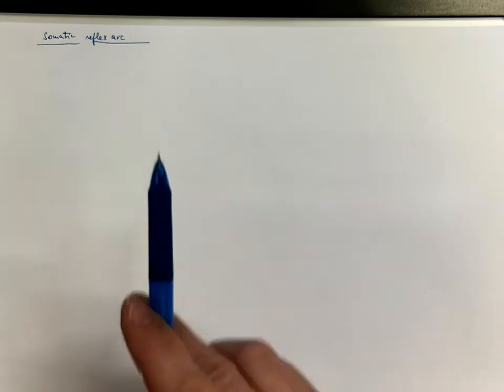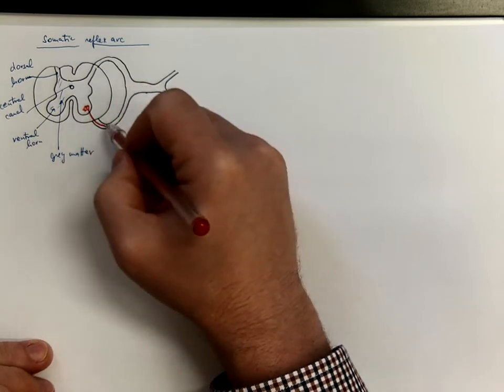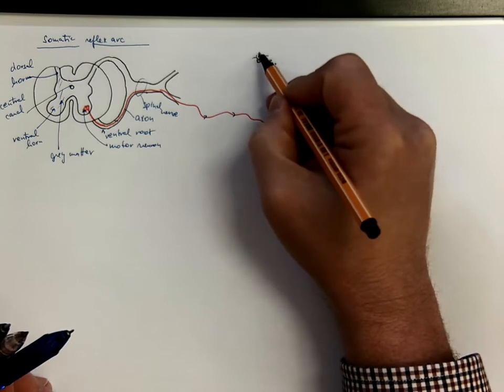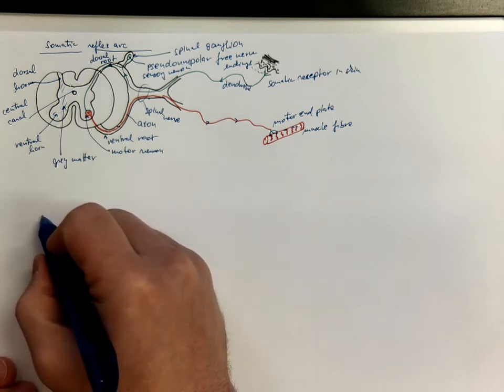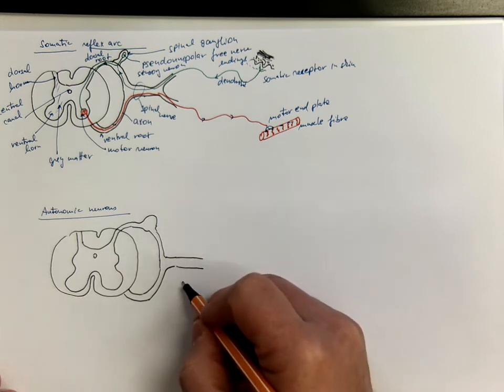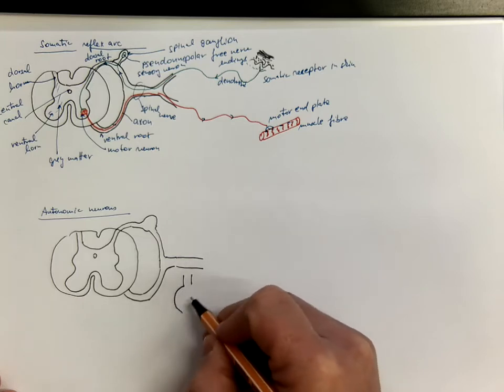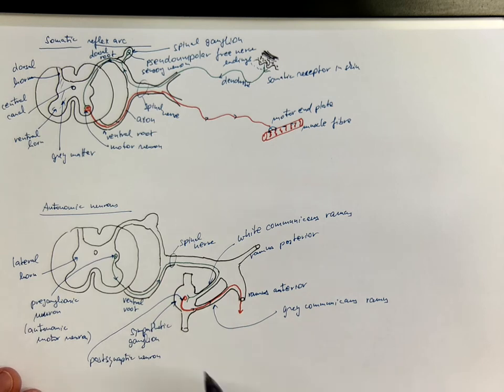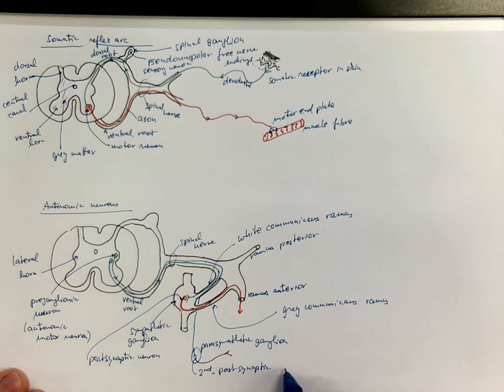10_4_Monosynaptic reflex arc. Autonomic neurons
What is the basic concept of a reflex arc? How are sympathetic and parasympathetic neurons wired? Author: Zbyněk Tonar